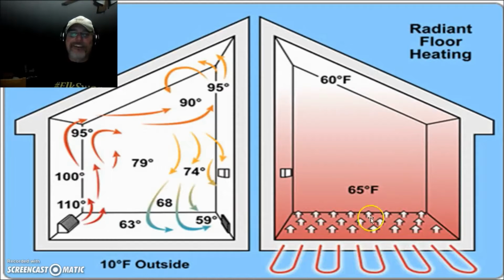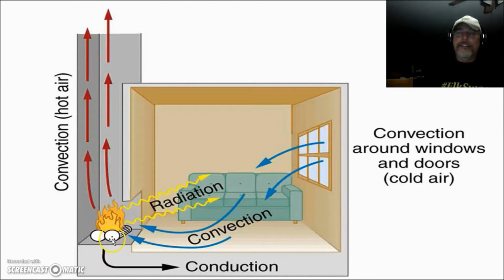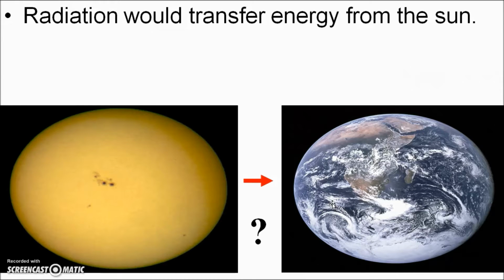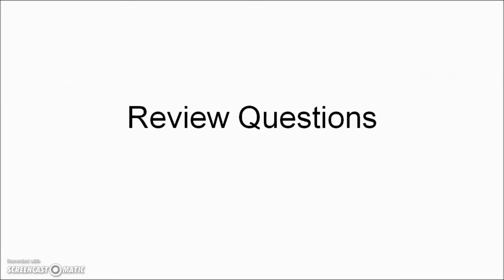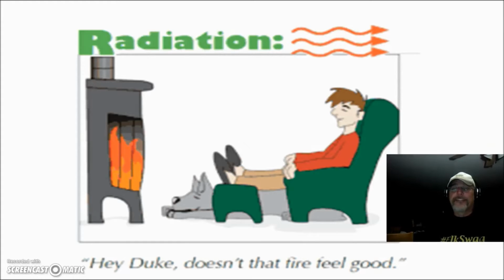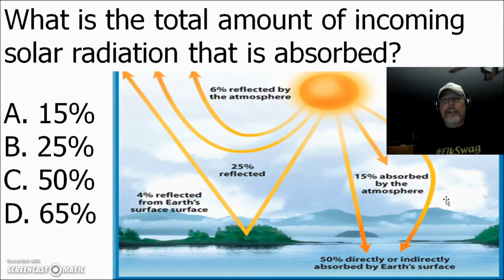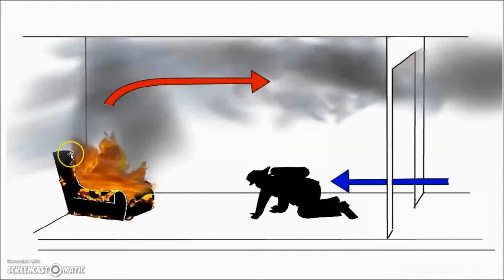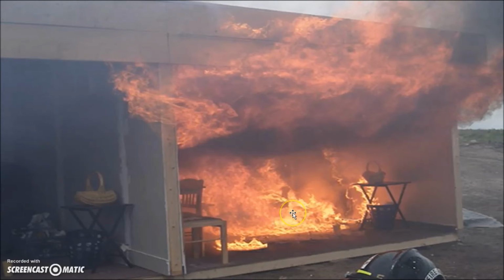Screen Cast Lecture Series: "Energy Transfer in the Atmosphere Through Radiation"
7th grade lecture.